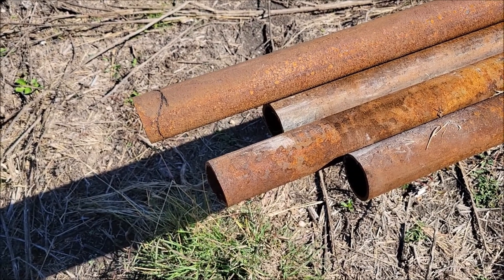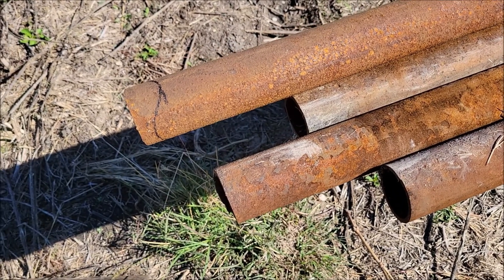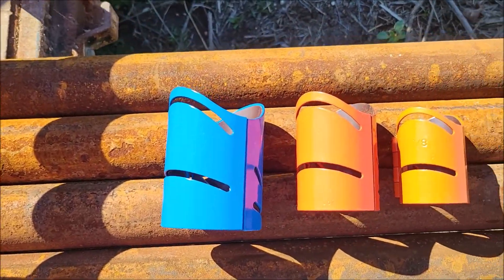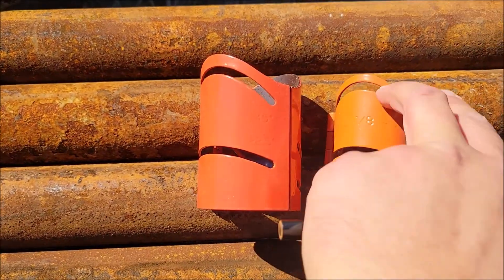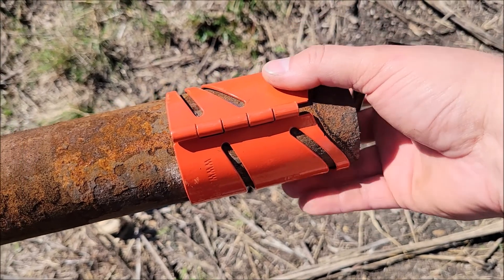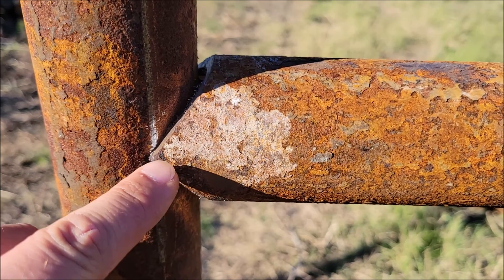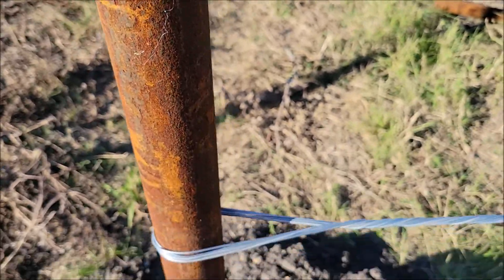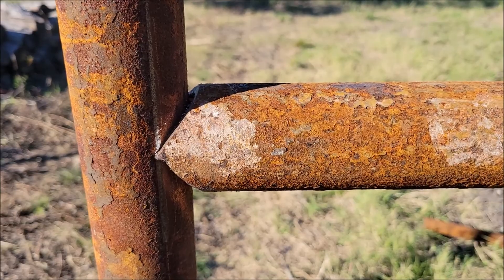Easy Way to Saddle Cut Pipe | How to Fishmouth or Cope Pipe | Pipe Fence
Just a quick video on how I make my saddle cuts when making fence from oil field pipe.

Pipe Pro Metal cutting guide kit
Marking Pencils

Hope this is helpful to someone.  Thanks.